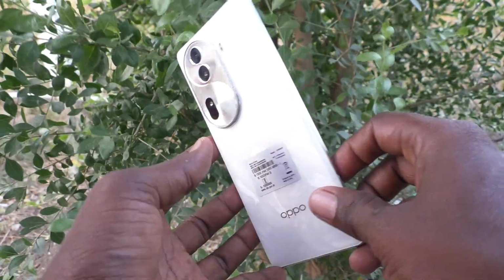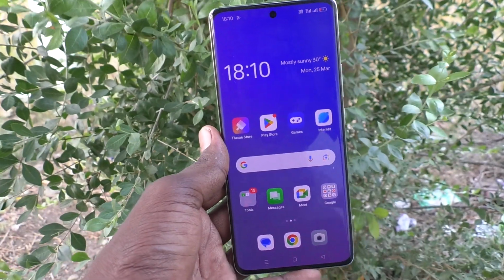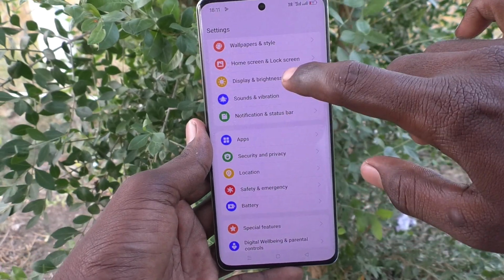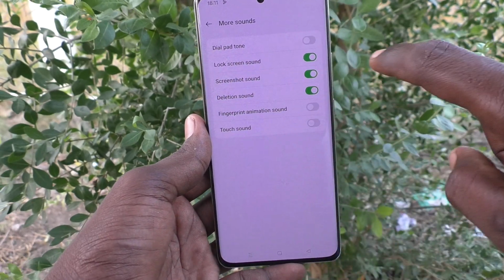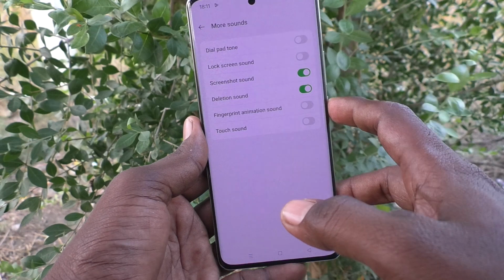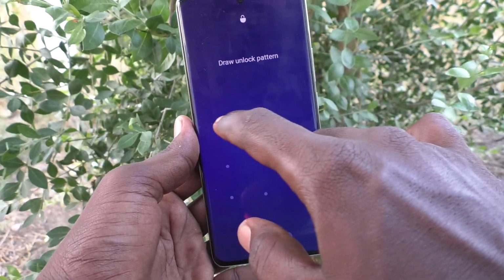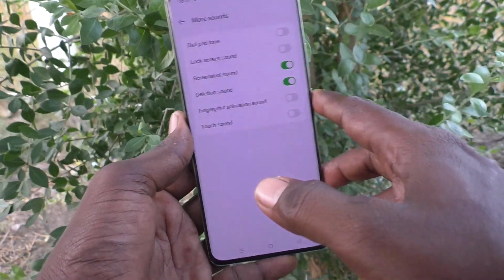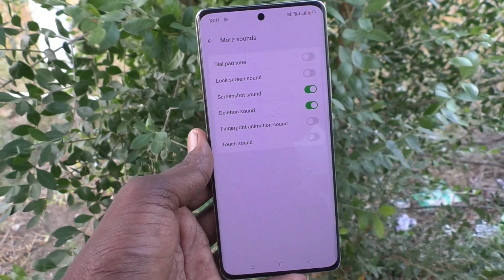How to change screen lock unlock sound in Oppo Reno 11 Pro 5G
Oppo Reno 11 Pro 5G screen lock unlock sound change settings: Learn here how to change screen lock unlock sound in Oppo Reno 11 Pro 5G smartphone.

Oppo Reno 11 Pro 5G Features:
12 GB RAM, 256 GB inbuilt
4600 mAh Battery with 80W Fast Charging
6.7 inches, 1080 x 2412 px, 120 Hz Display with Punch Hole
50 MP + 32 MP + 8 MP Triple Rear & 32 MP Front Camera
Android v14

Oppo Reno 11 Pro Full Specifications:
GENERAL
DESIGN
DISPLAY
MEMORY
CONNECTIVITY
GPRS Yes
EDGE Yes
3G Yes
4G Yes
5G Yes
5G Bands NR: n1/n3/n5/n7/n8/n20/n28/n38/n40/n41/n66/n77/n78
EXTRA
3.5mm Headphone Jack No
NFC Yes
CAMERA
32 MP 47mm, 1/2.74", 0.8µm, PDAF, 2x optical zoom f/2 (Telephoto)
8 MP 16mm, 112˚, 1/4.0", 1.12µm f/2.2 (Ultra Wide) with autofocus
TECHNICAL
Java No
Browser Yes
MULTIMEDIA
Email Yes
Music Yes
Video Yes